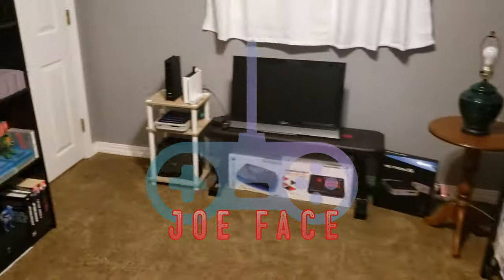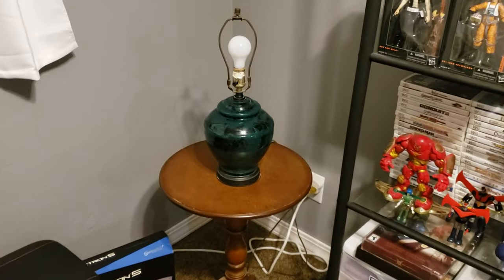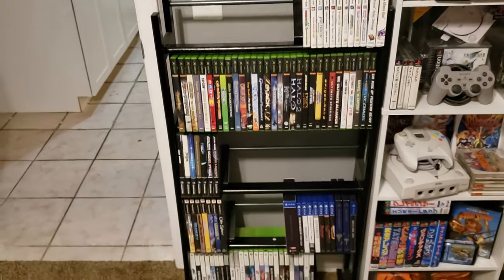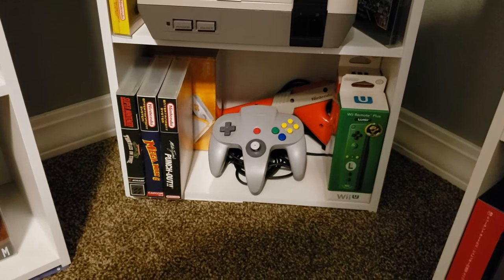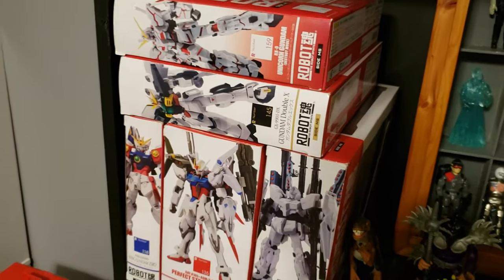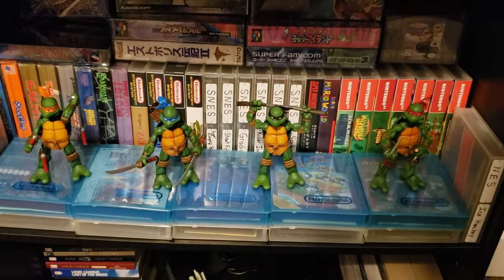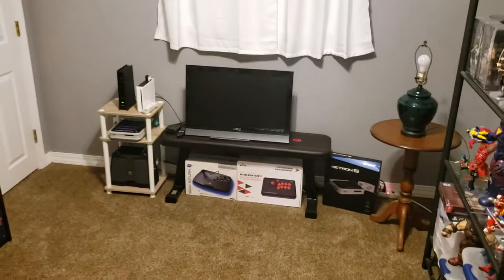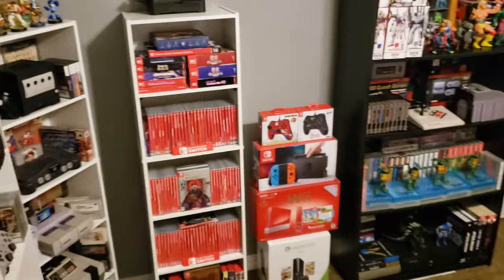Nerd Room Tour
I show off my nerd room tour.  Star Wars, Lord of the Rings, Blu Rays, DVDs, NES, SNES, Wii, Nintendo, Sega, Playstation, Xbox,  Marvel, Batman, TMNT, etc.